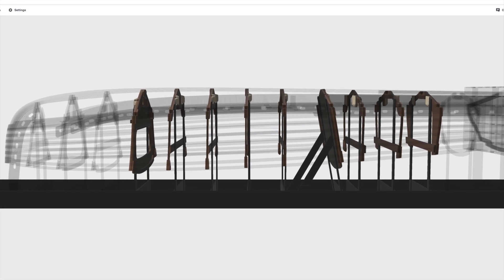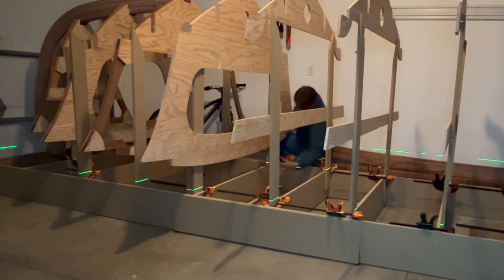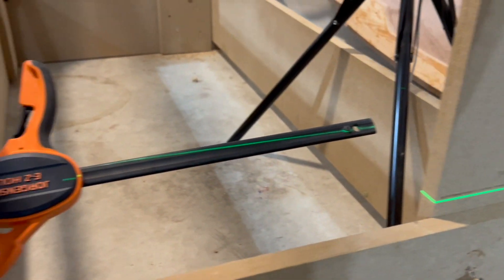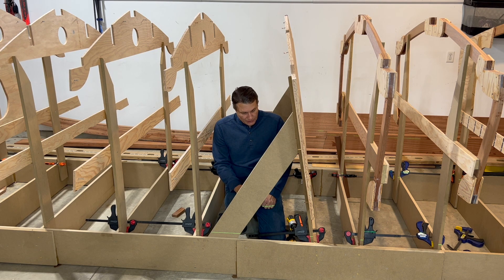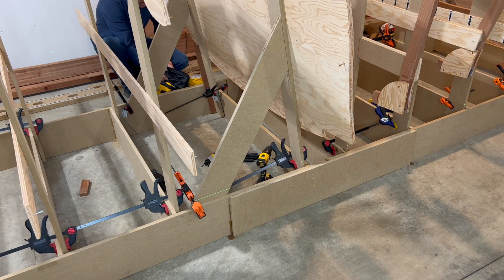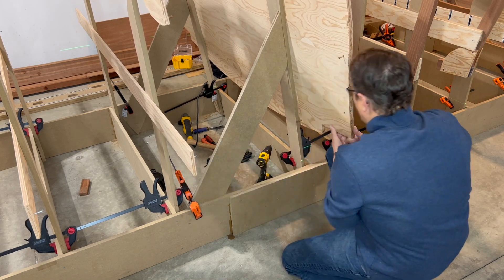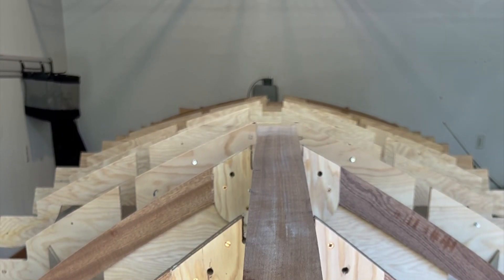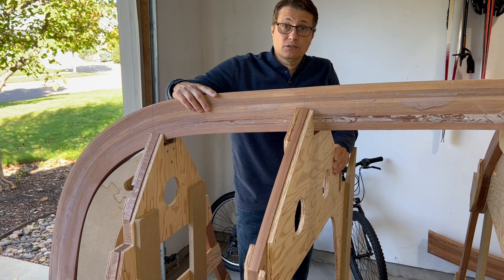Temptress Build 31: Frame Alignment to Waterline (Part 2 of 2)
This video documents the alignment of Frames 4 - 12 to the Strongback Waterline.  Temptress is a wooden runabout designed by Dan Lee BoatBuilding.